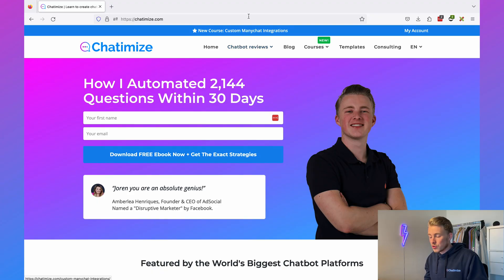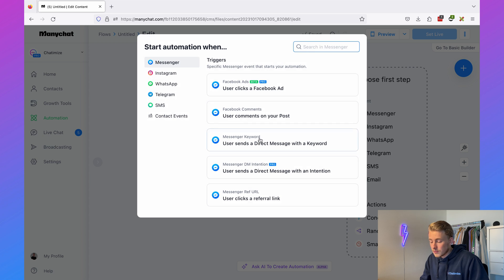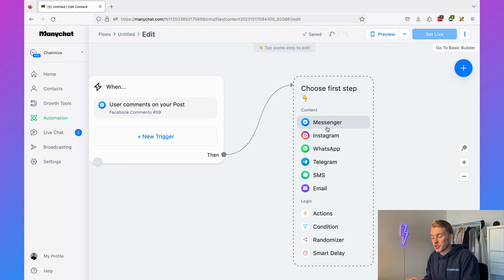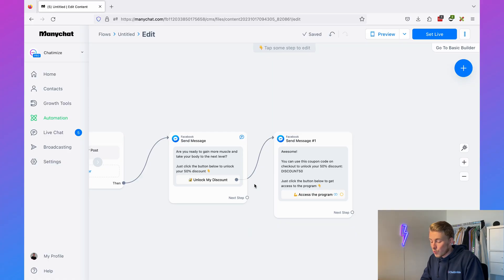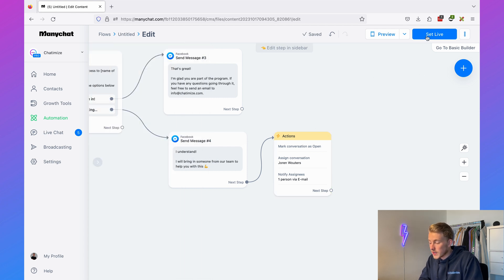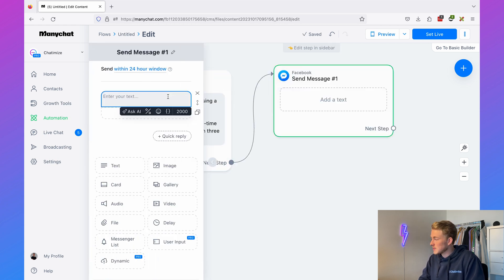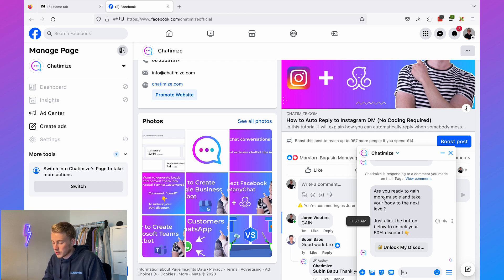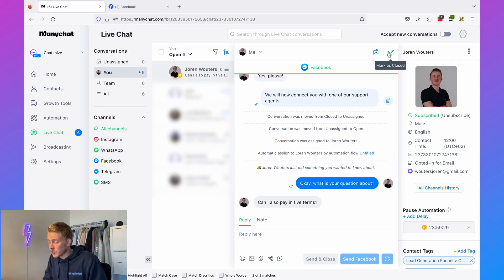How to Create a Facebook Chatbot, Boost Sales & Automate Support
In this video, I'll show you how to create a Facebook Chatbot to boost your sales and automate your customer support.

And I will show you:
- How to Boost Your Sales
- How to Retarget your Facebook Followers for Free
- And How You Can Automatically Reply to Questions

I will guide you step-by-step:
So I will show you what chat automation platform you should use, how to connect it to your Facebook Page and how to set up these automated funnels.

At the end of this video, I will even give you two free templates so you don’t have to build it out yourself.

Why we use Manychat:
1. Easy to use, you can get started without any chatbot experience
2. No-code platform, you can create bots without a single line of code
3. Cheap, they offer a free plan and their paid plan already starts at $15/month

⏰ Timestamps
Intro: (00:00)
#1 Create Free Manychat Account: (00:53)
#2 Check Manychat Role of your Facebook Page: (02:05)
#3 Set up Facebook Flow to Boost Your Sales: (02:39)
#4 How to Retarget Facebook Users for Free: (08:00)
#5 Automatically Answer Questions with your Facebook Bot: (10:52)
#6 How to Test your Manychat flows on Facebook: (14:27)
#7 How to Live Chat with your Facebook Chatbot: (15:53)
Free Facebook Chatbot Manychat Template: (17:20)